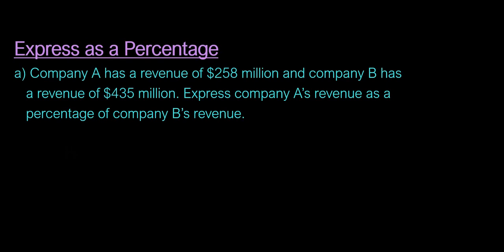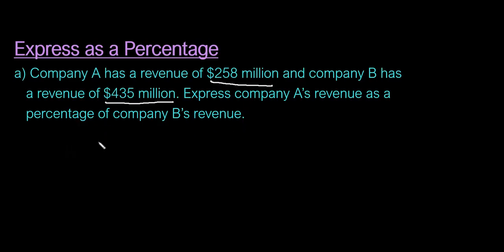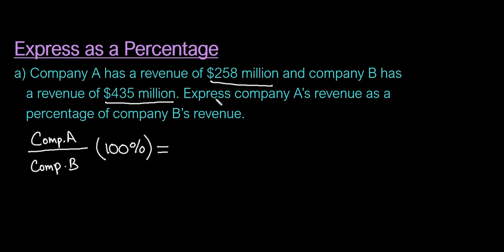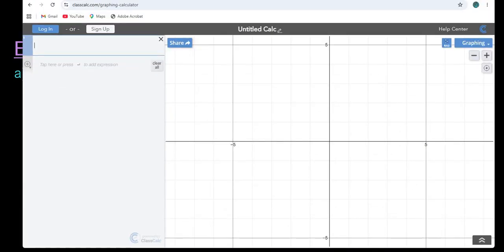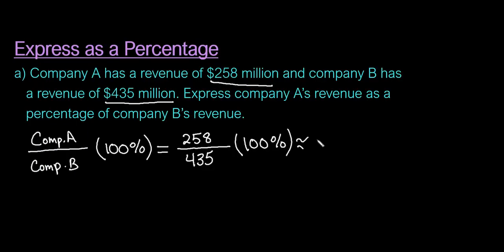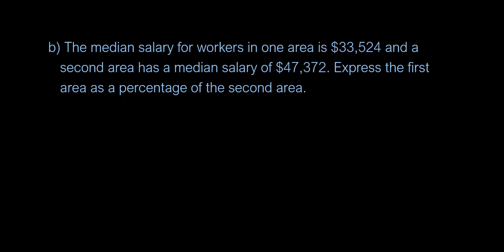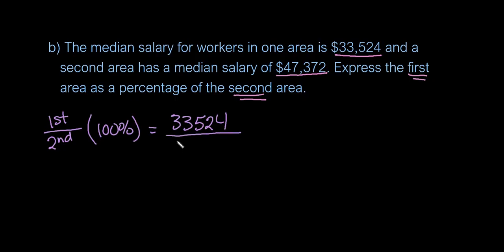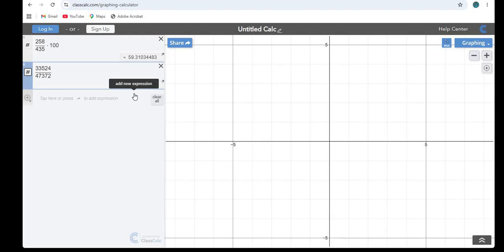Express as a Percentage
In this video, I demonstrate how to express one value as a percentage of another value. It is very important to be able to describe the percentage of another value.